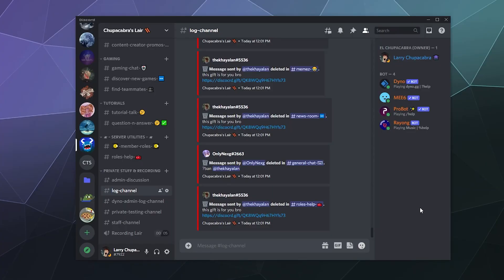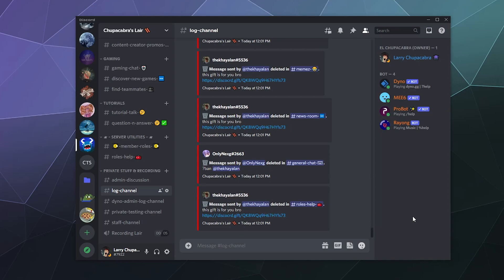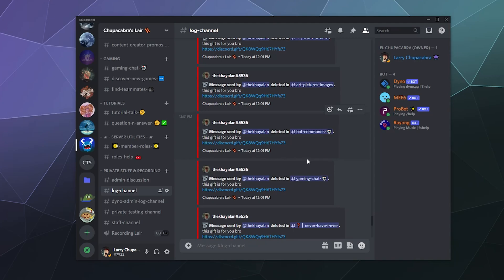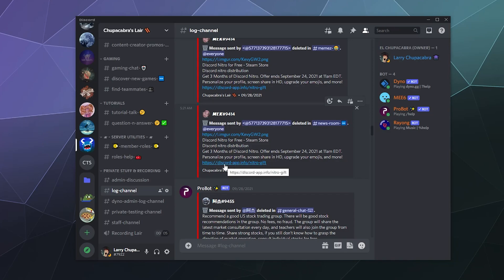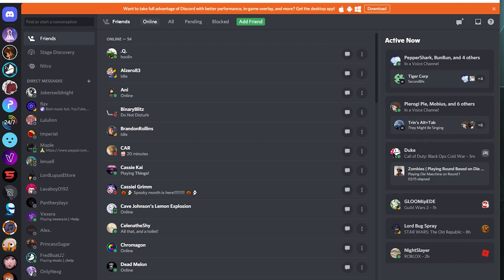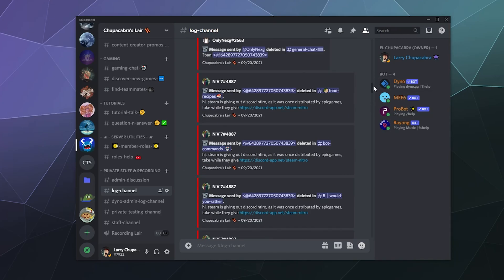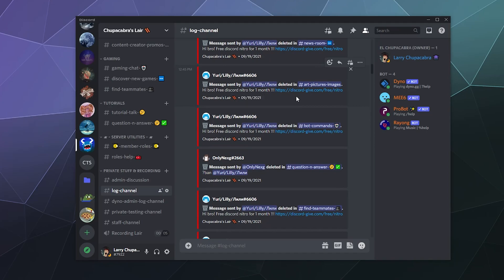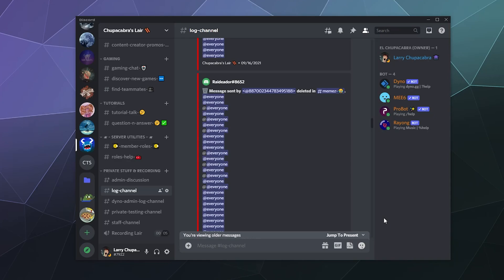How to AVOID Getting your Discord Account HACKED - Scam Examples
How to avoid getting your account hacked or stolen on Discord Voice Chat. Taking a deep dive into what common scams look like, how to avoid them, and generally stay safe on Discord. These include things like Discord Nitro Scams, Fake Nitro Give-aways, and more!